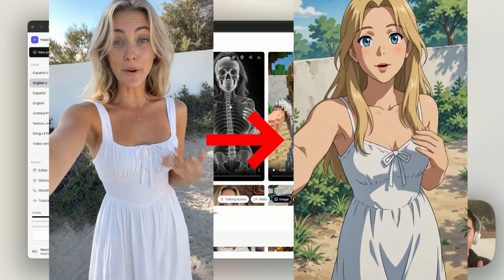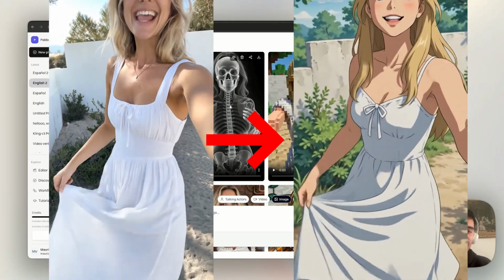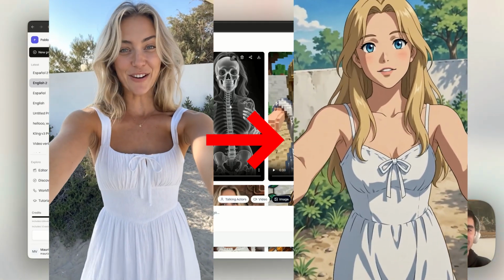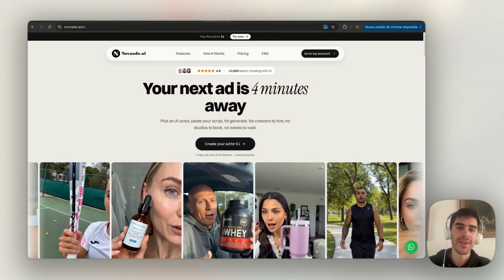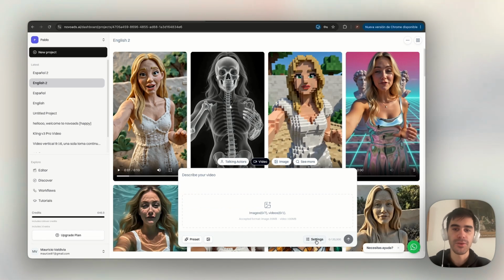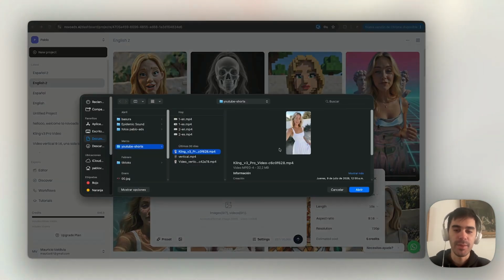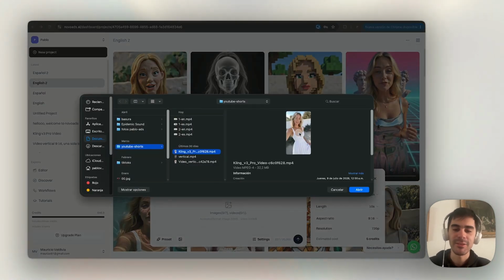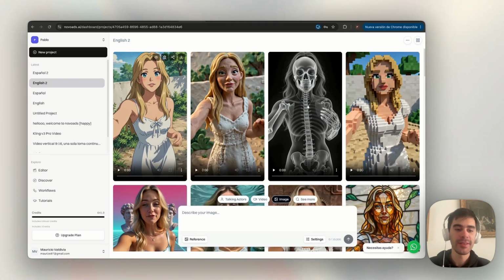Turn Any Video Into Studio Ghibli Style with AI | OmniFlash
Learn how to transform any video into Ghibli style with AI for just $1 in 5 minutes.

In this step-by-step tutorial, you'll discover how to create a Ghibli-style video with AI from your own footage using NovoAds AI and the OmniFlash model. You'll see how to transform any video into Ghibli style with AI, generate unique visual animations, and create AI videos for content, social media, campaigns, and performance creatives without editing frame by frame.

I'm Pablo, co-founder of novoads.ai the platform for creating AI videos and transforming your creatives in seconds.

Turning a real video into an animation inspired by the Studio Ghibli aesthetic no longer requires an animation team, complex software, or weeks of production. In this video, I show you the complete workflow to upload a clip, configure OmniFlash, add a style instruction, and generate an animated result in approximately 4 or 5 minutes. You'll learn how to leverage AI to reinterpret movement, characters, and scenes with a recognizable artistic direction. It's an ideal process for content creators, marketers, agencies, and entrepreneurs who want to stand out with visually memorable videos without increasing production costs.

📌 In this video, you'll learn:
- How to create an account on NovoAds AI and access the video generation section.
- How to upload your own video, recorded with a camera or previously generated with AI.
- How to open the generation settings and select the OmniFlash model.
- How to enter a prompt to transform your clip's aesthetic into a Ghibli-style video with AI.
- How to start video generation from the platform without manually editing.
- How to estimate the usual wait time, around 4 to 5 minutes, to get your result.
- How to evaluate the final result and see how AI reinterprets your video as an animation.
- How to apply this visual effect to content for YouTube, Reels, TikTok, ads, and brand assets.

🎯 Who this video is for:
- Content creators who want to turn their clips into animations with a striking aesthetic.
- Marketers and agencies looking to produce AI video creatives at an accessible cost.
- Entrepreneurs who want to improve their social media videos without hiring animators or mastering editing software.

Also, tell me which video you would transform first with this animation effect.